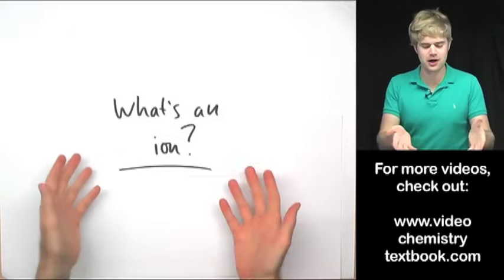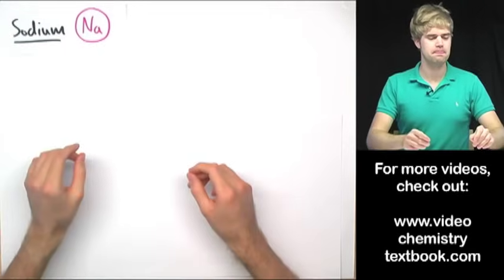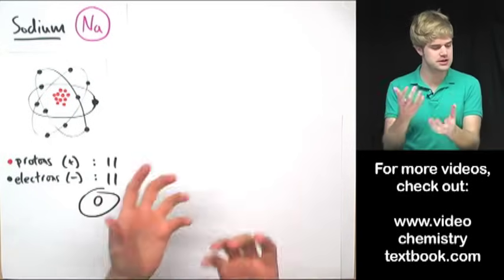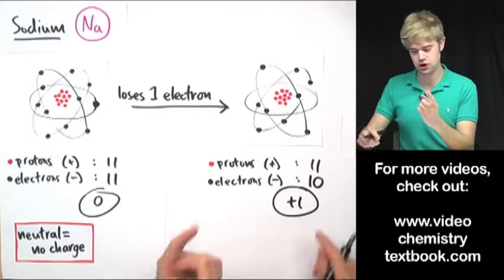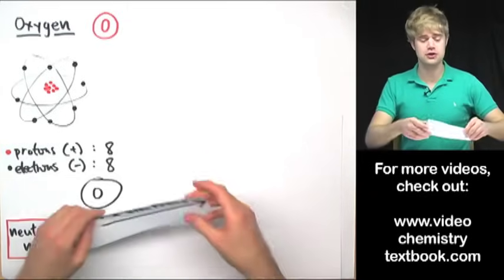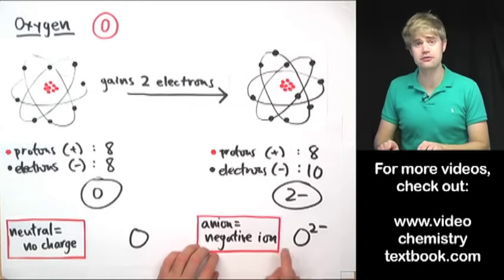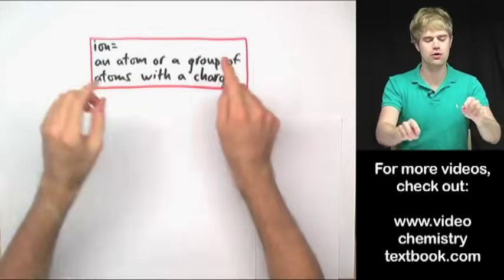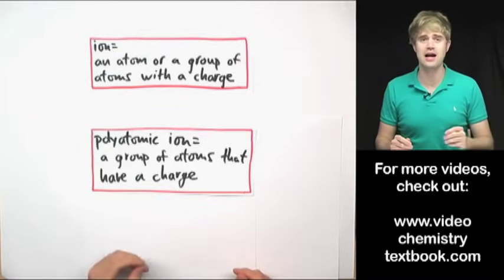What's an Ion?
Confused about ions? We'll learn the difference between an atom and an ion. Ions are formed because of a net charge on an atom, because the number of protons and electrons do not balance. This means that the atom is no longer electrically neutral, but is a cation or an anion. We also talk about polyatomic ions.